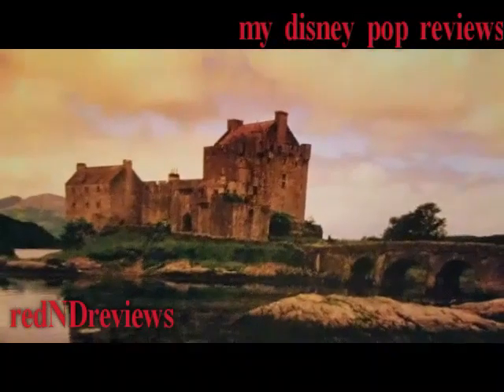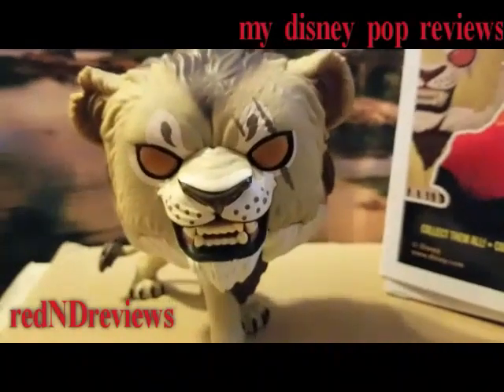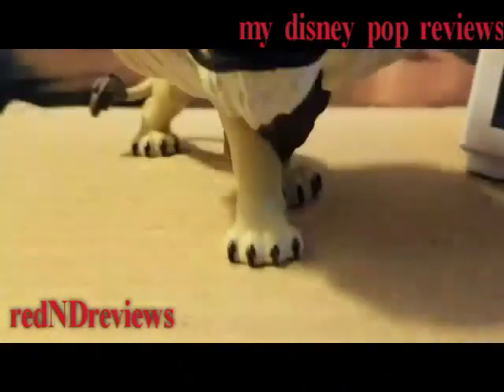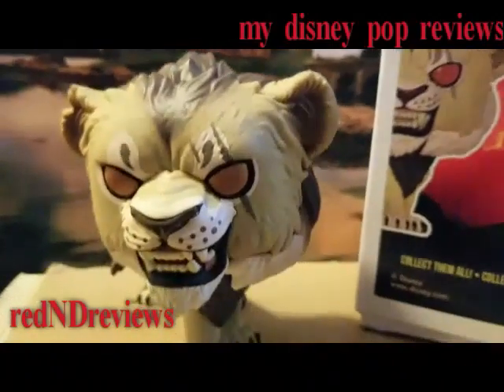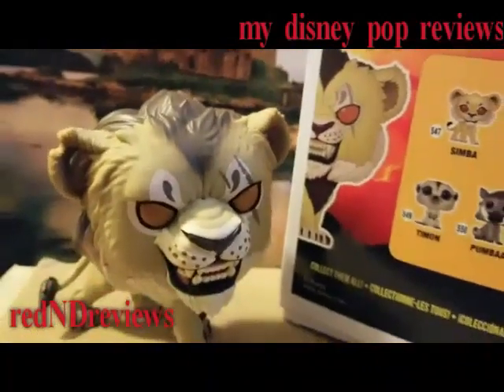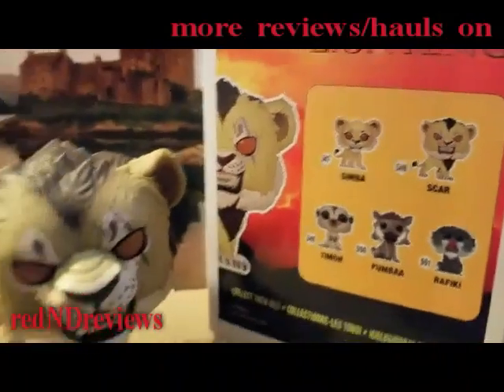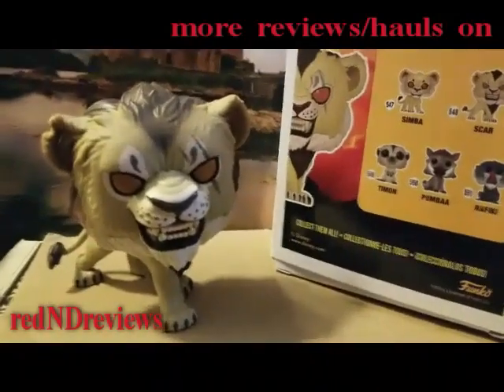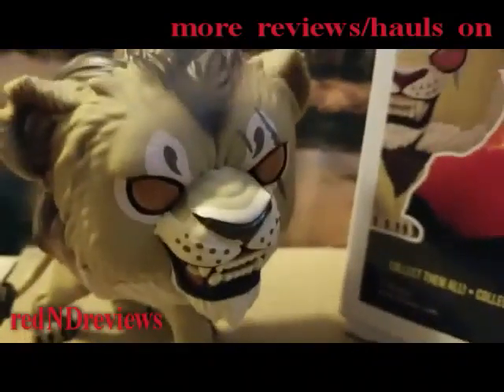POP FUNKO LION KING MOVIE 2019 SCAR! hot topic!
review of the best disney villian :) and check more reviews of the LK on my channel called   REDNDreviews